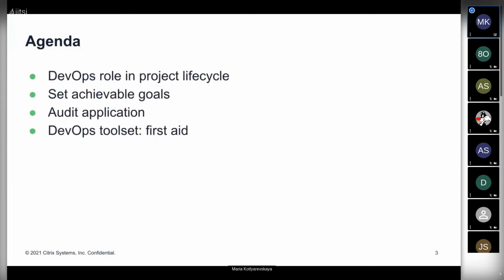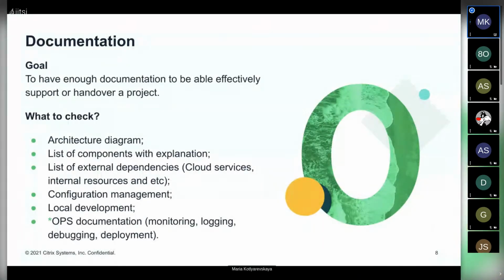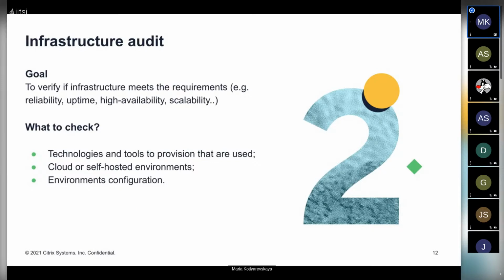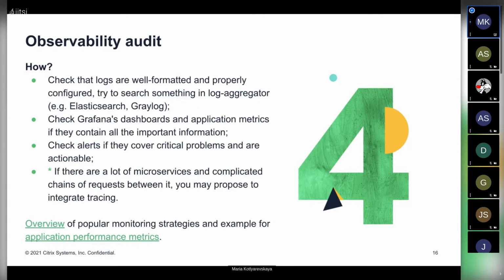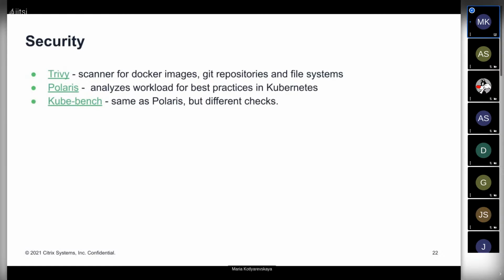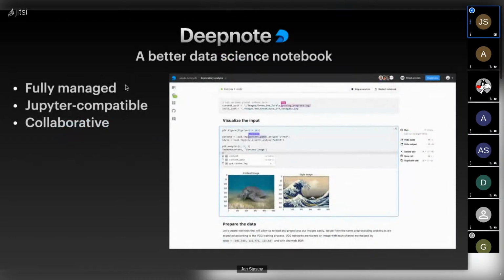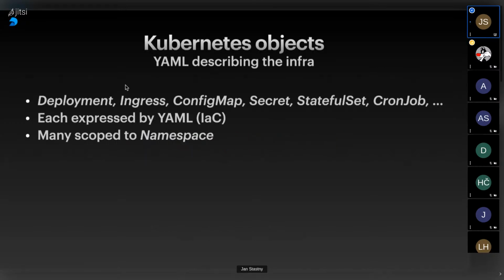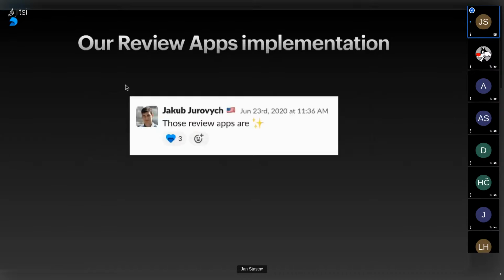Prague DevOps meetup #3